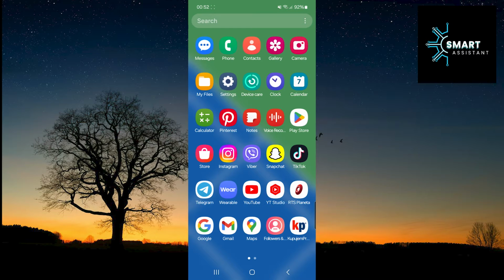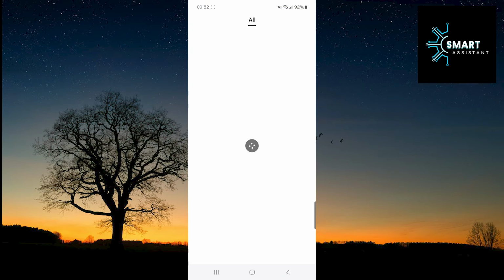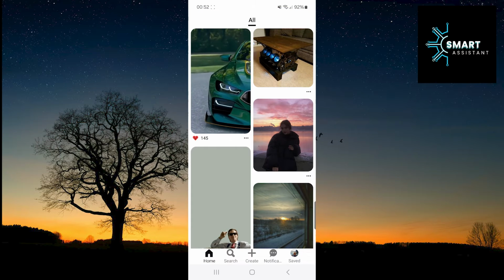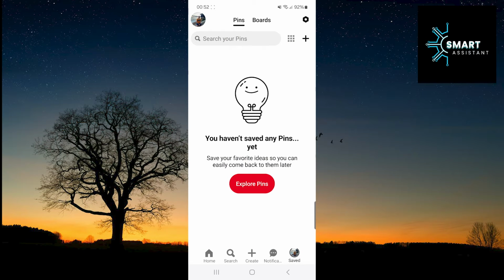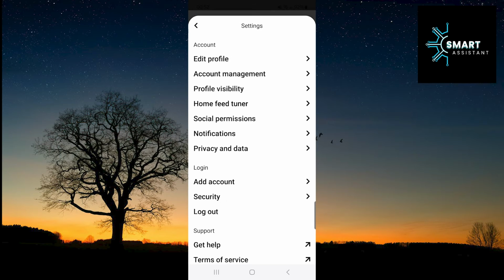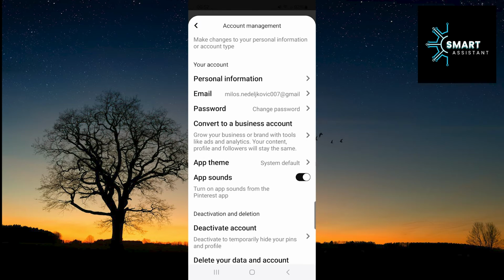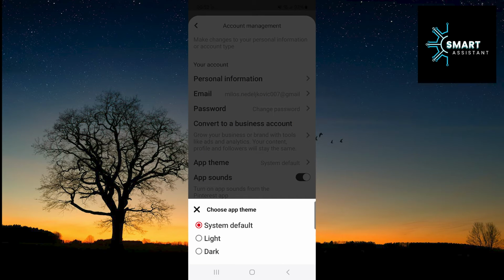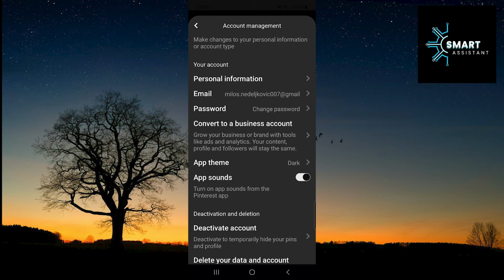How to Enable Dark Mode on Pinterest (2024)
Today, I'll show you step by step how to enable dark mode on your Pinterest application.